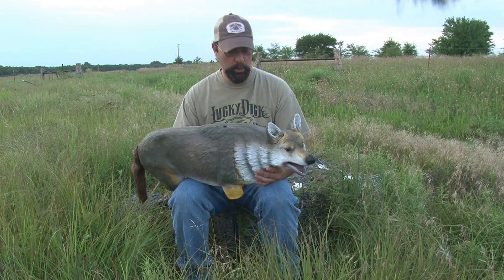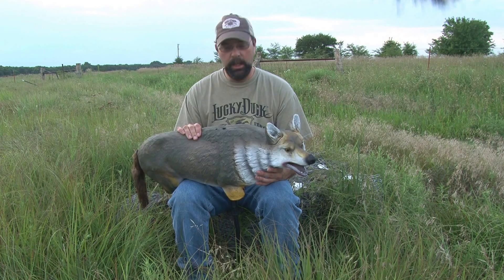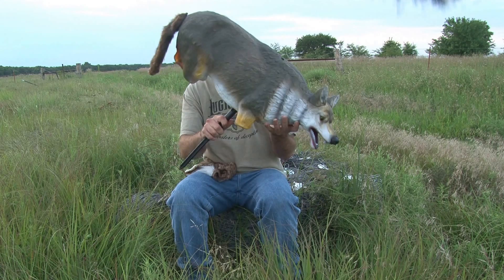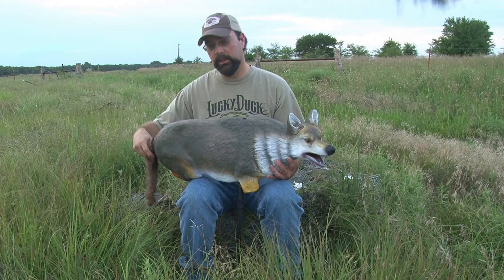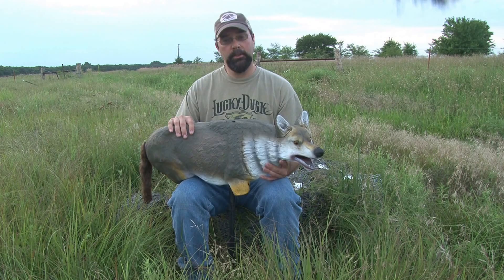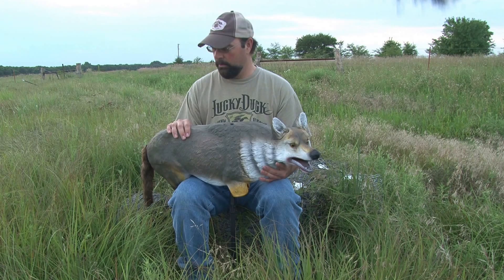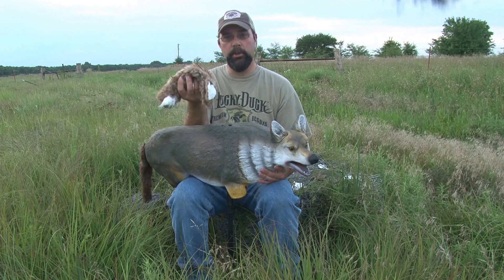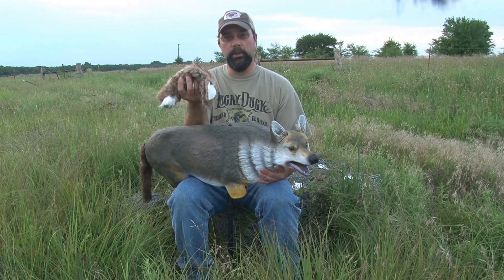Yote Coyote Decoy by Lucky Duck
Life-size, realistic coyote decoy. Made of lightweight EVA rubber which makes it easy to fold up for storage and getting into the field. Faux fur tail adds motion to this already real looking Yote. Two-piece stake makes it easy to carry and set-up is fast. Yote's glass eyes will win any stare down competition with another predator! Endorsed by Rick Paillet-Verminator.